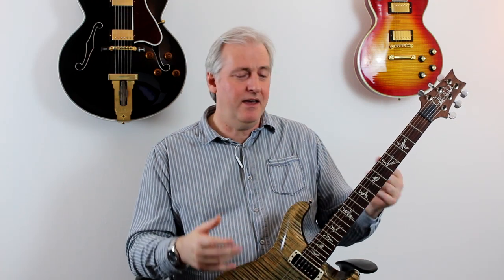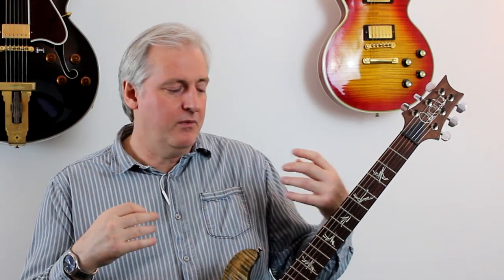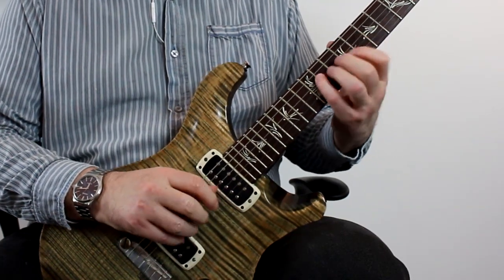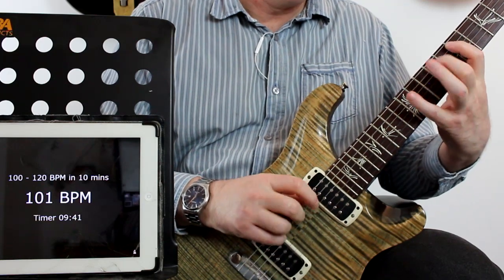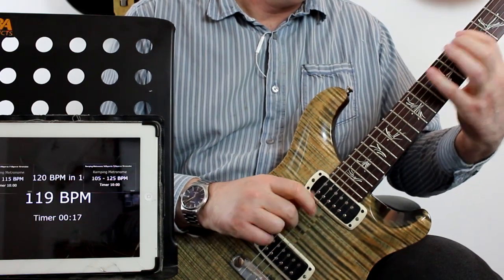3 Note Per String Speed Development - as Quick and Efficient as Possible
Sports Science can give us hints as to the most efficient ways of creating a training effect - exactly what you need if you want to build your technique and motor skills.

This week I talk about the approach I'm taking to my practice schedule over the next week or so, and introduce "Ramping Metronomes".

Here's a short cut to all of the Ramping Metronome Videos...